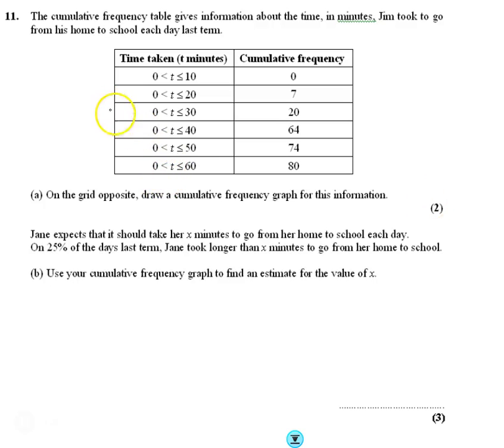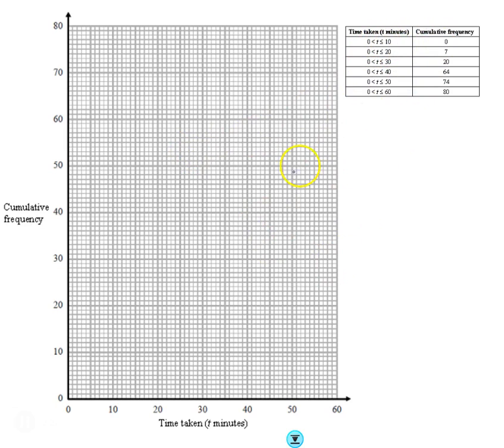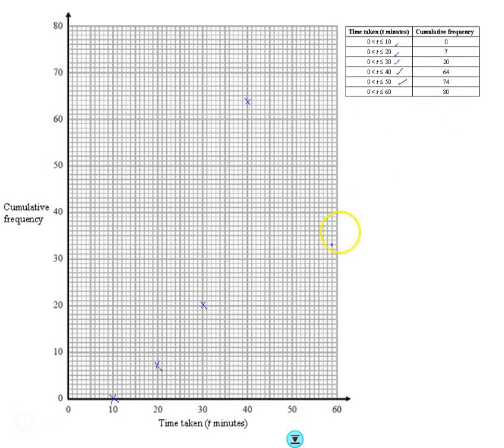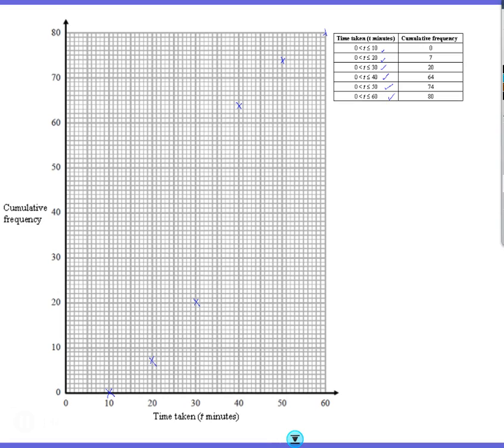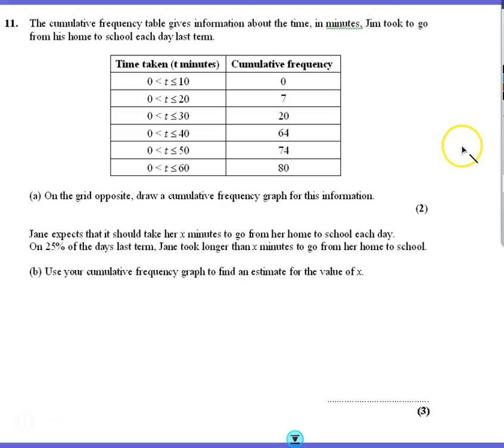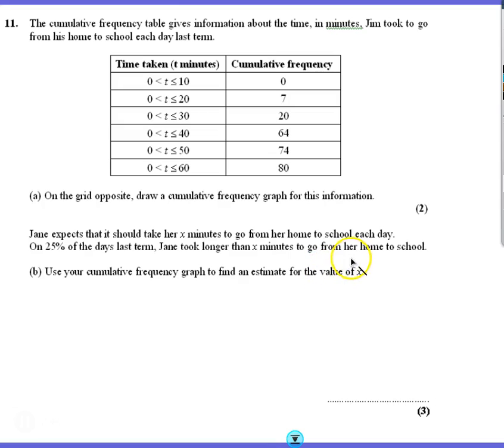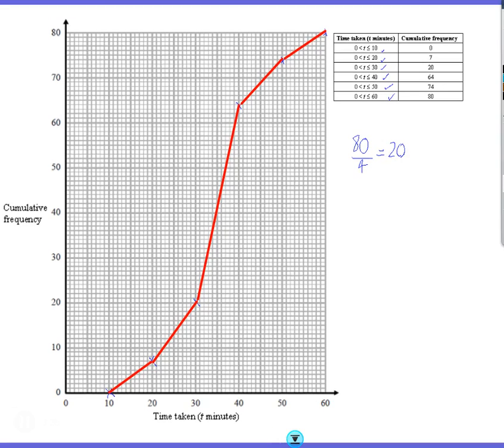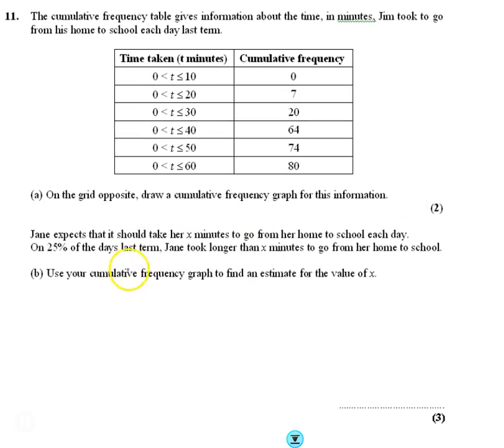Edexcel Mock 2 Paper 1H Q11 Cumulative frequency